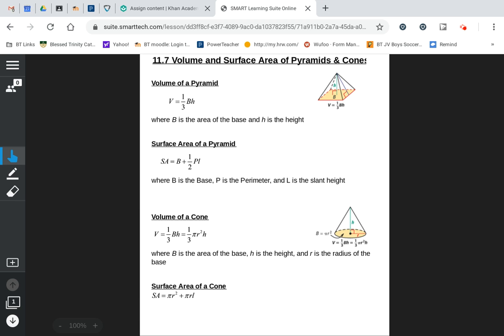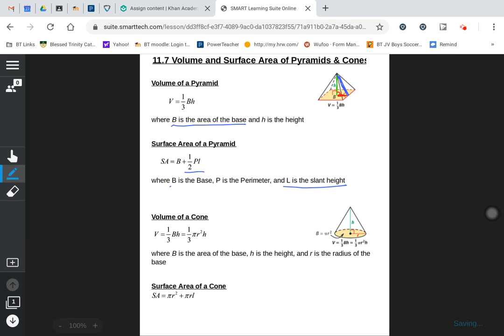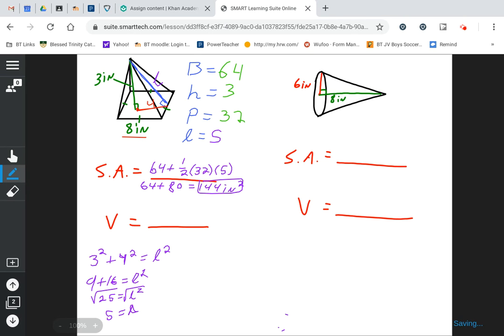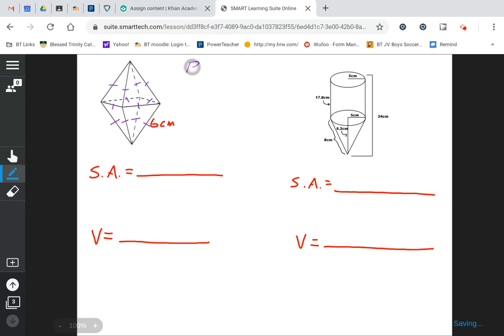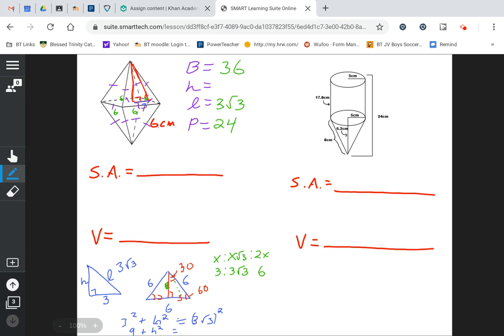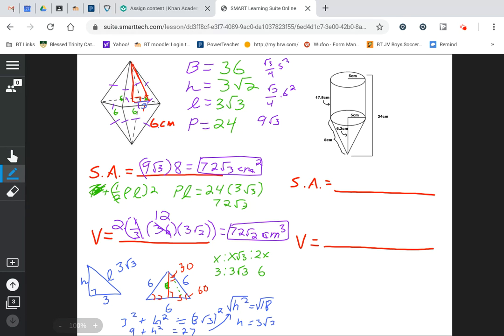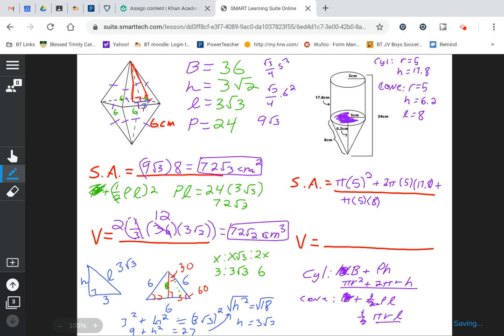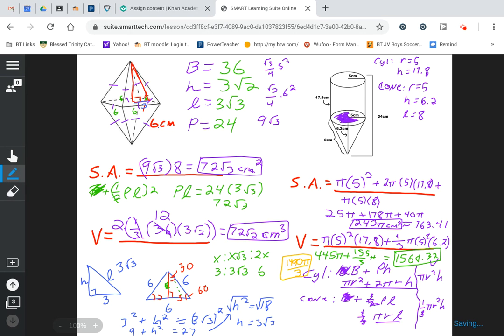11 7 Surface Area & Volume of Pyramids & Cones